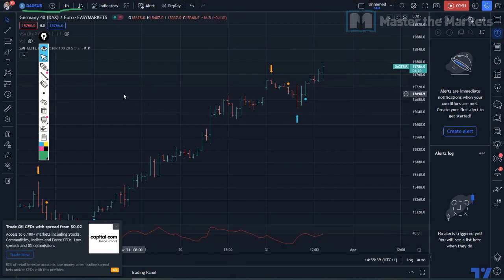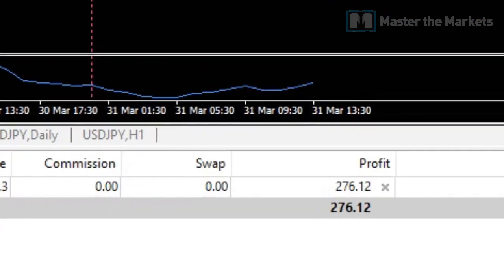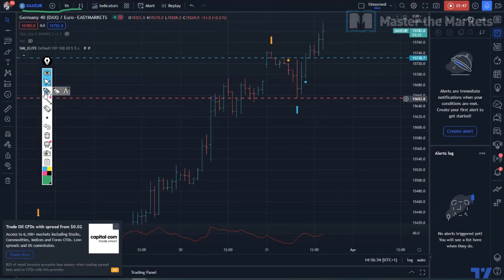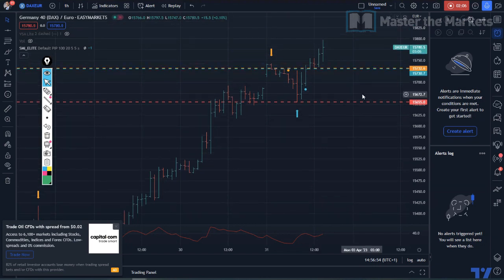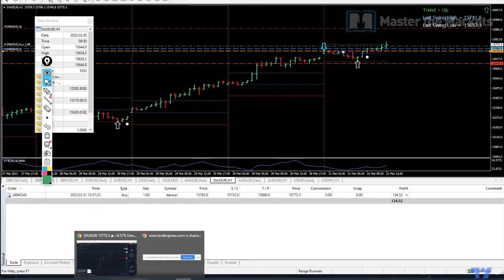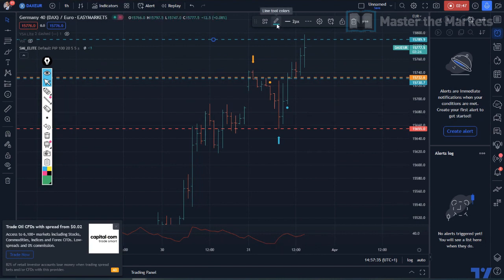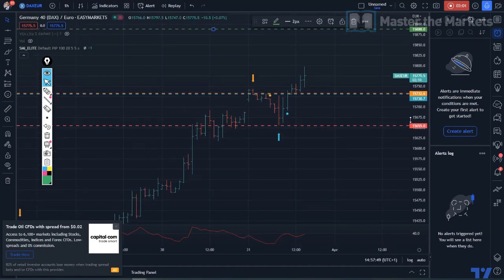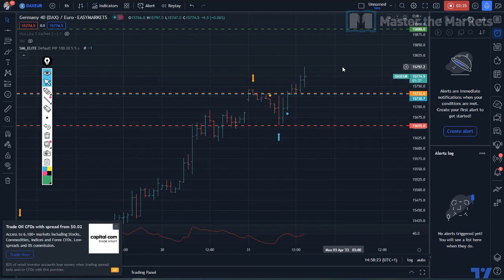Live Trading Session 207, DAX Analysis with Range Runners Strategy